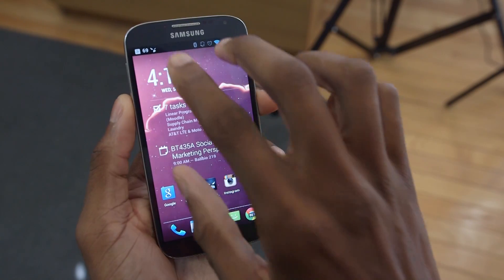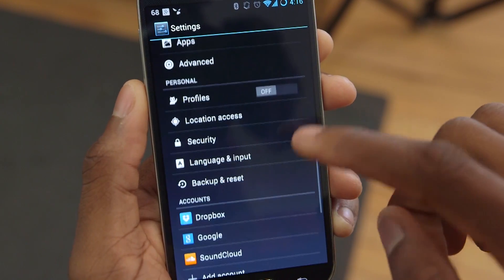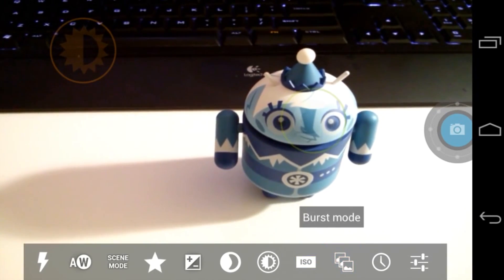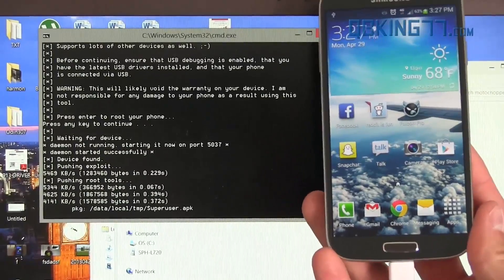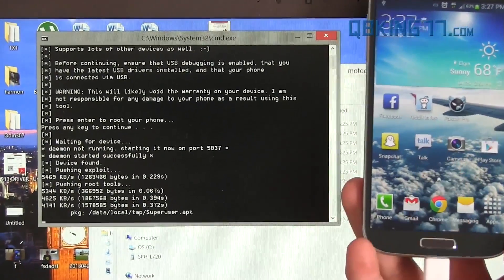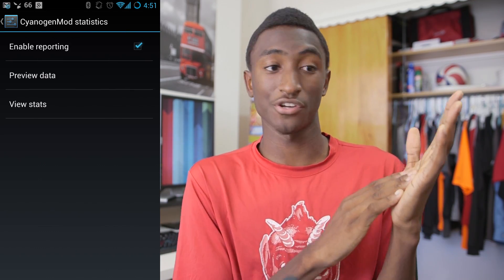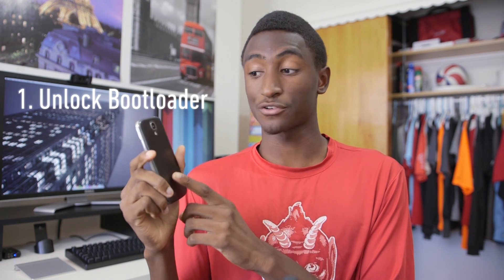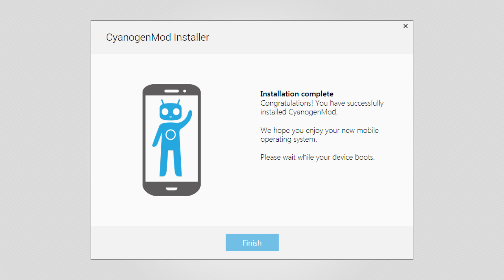The New Cyanogenmod!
Cyanogenmod goes beyond Kitkat. This is huge!